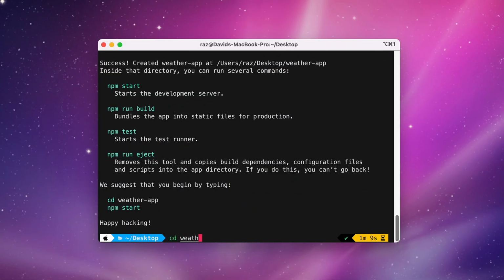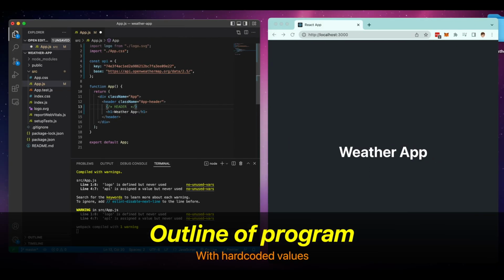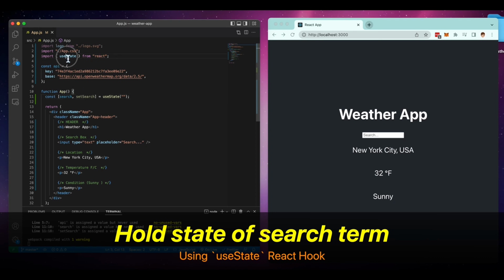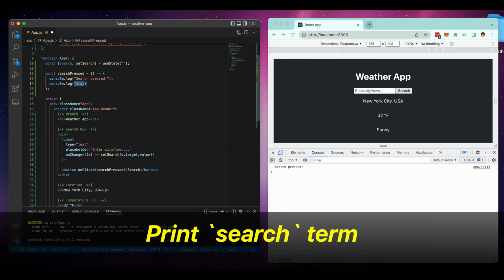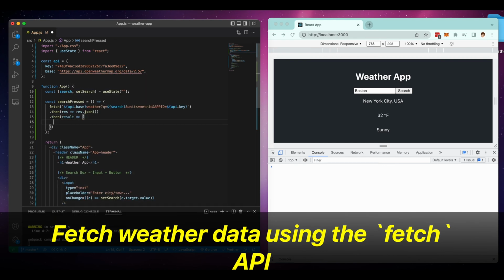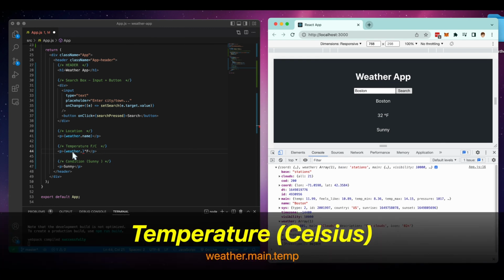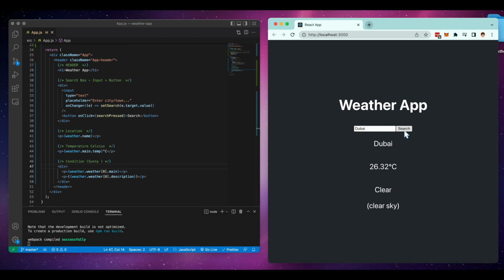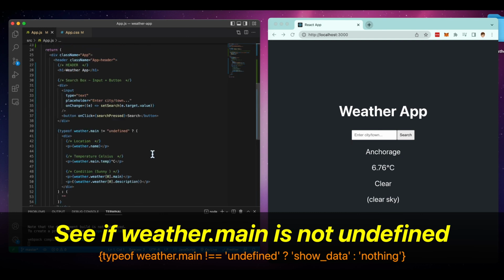ReactJS Tutorial - Live Weather App (OpenWeather Free API)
📱 Practice trading risk-free with my Stock Market Simulator (Paper Trading) App

If you're learning investing, trading, or market mechanics, this app lets you practice strategies with real market data - no real money involved.

⭐ If you find it helpful, an App Store review would mean a lot.